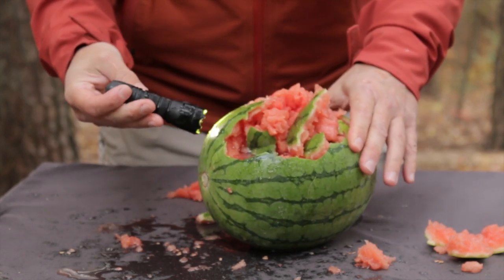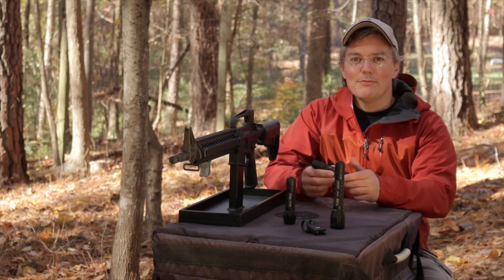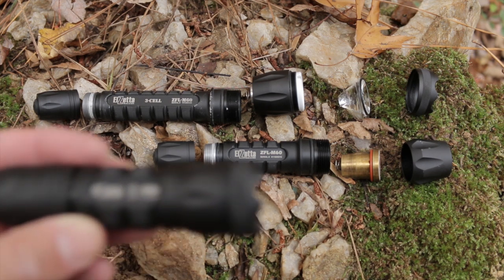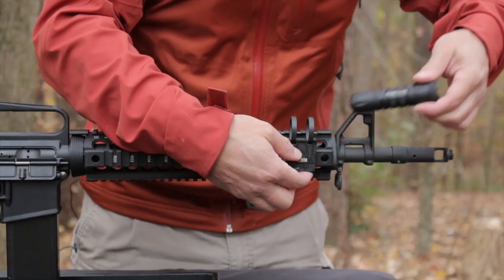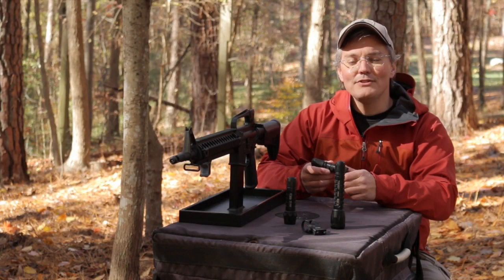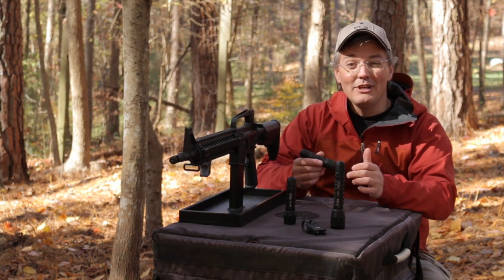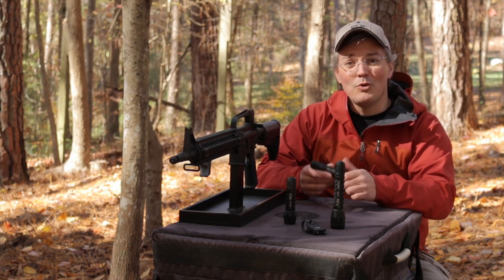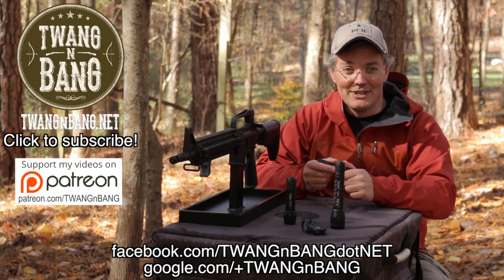Elzetta Alpha! World's Toughest 1-Cell Light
Elzetta Products on Amazon (best prices)